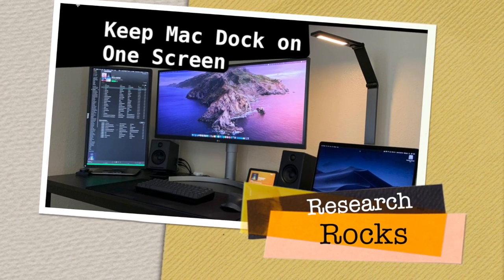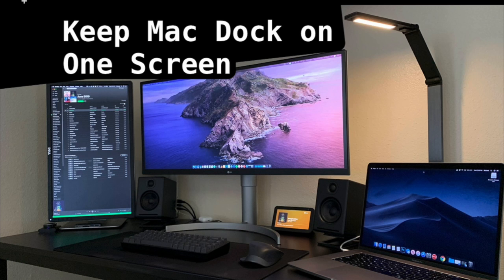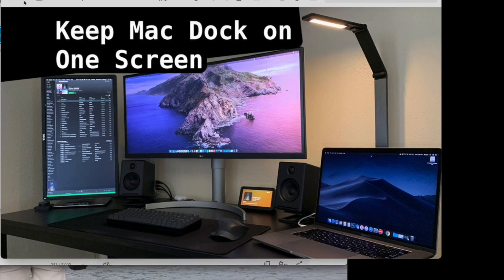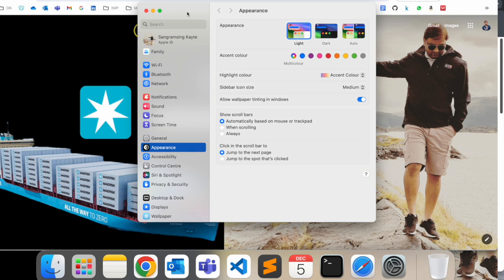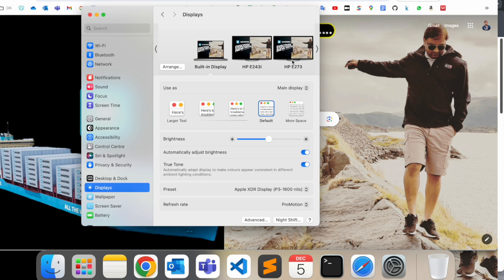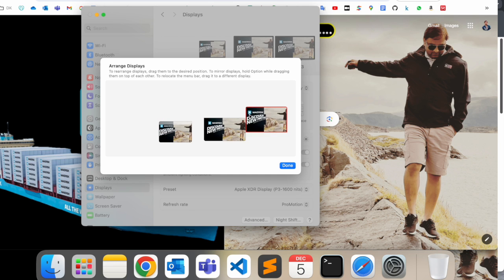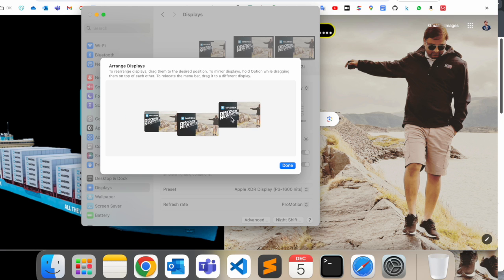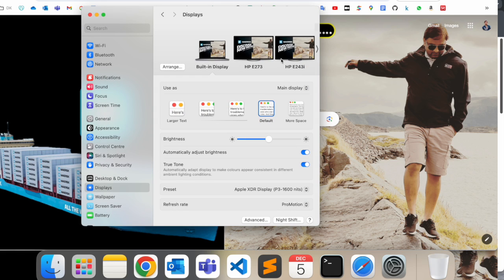How to Keep Mac Dock on One Screen in Dual Monitor Setup | Easy Solution for macOS Dock Management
Are you using a dual monitor setup on your Mac and want to keep your Dock on just one screen? In this video, we’ll show you how to manage your macOS Dock and keep it locked to your primary monitor, making your dual-screen setup cleaner and more organized. This simple solution will help boost productivity and give you a smoother Mac experience. Watch the full guide to learn how to configure your Mac Dock settings for a seamless dual monitor workflow. Perfect for both beginners and advanced users!